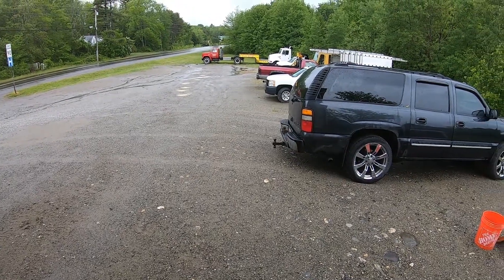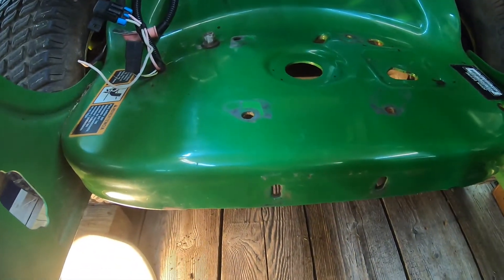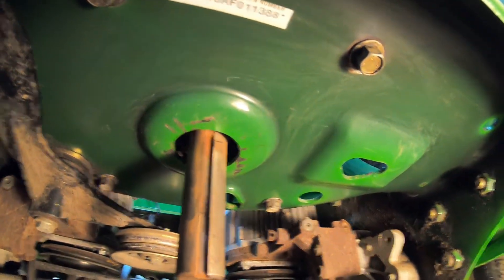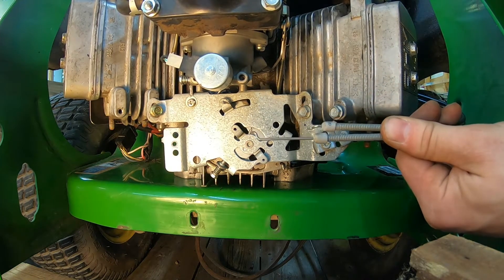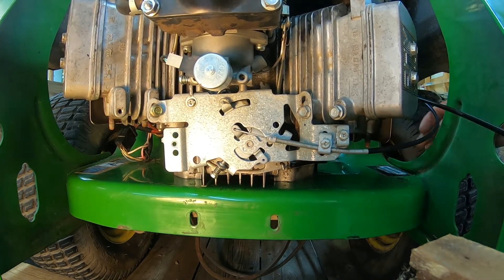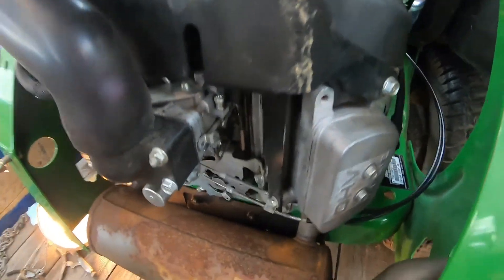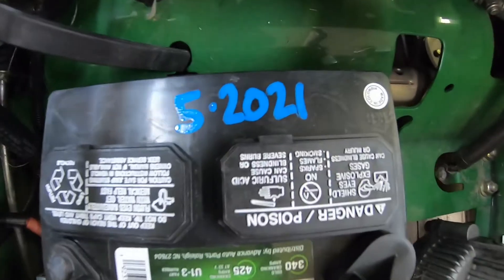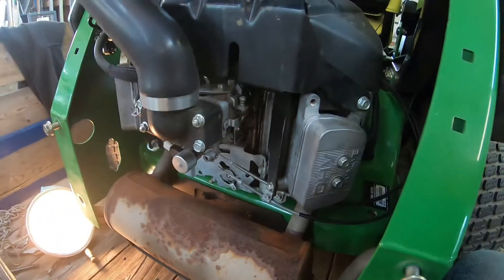John Deere Engine Install! John Deere z810 (Part 2)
Fixing an abandoned John Deere Z810A zero-turn mower. In part 1, engine was repaired. Now for the engine install and first start!
~ Kawasaki 22 hp. v twin - FH661V
~ 1,274 lb. machine!
Engine Install 1:25
Electrical 3:05
Engine Pulleys / PTO 6:35
Exhaust 9:47
Air Cleaner 12:21
Battery 13:00
First Start 14:14
Mistake! 15:14